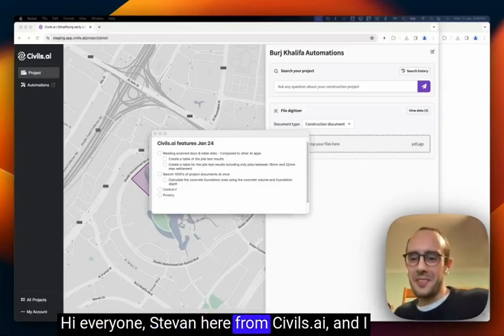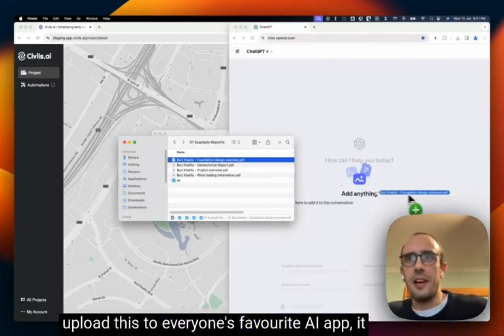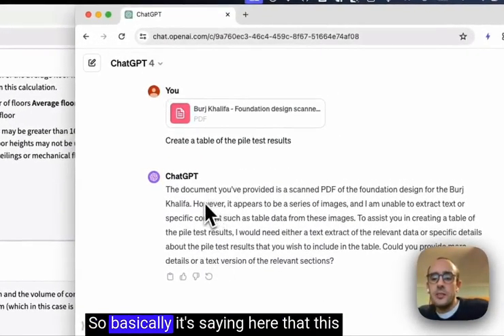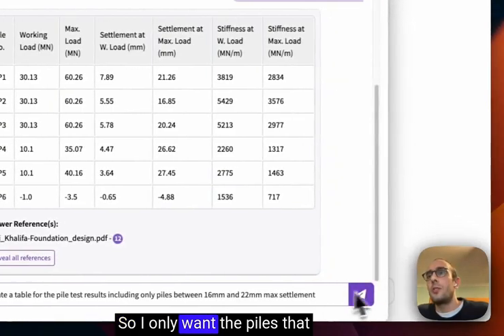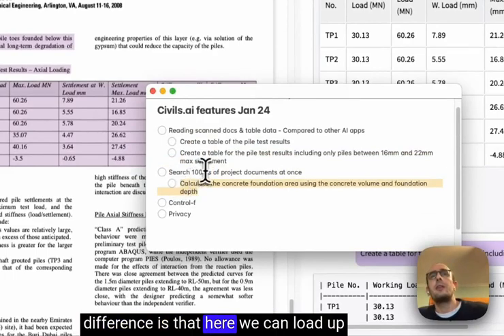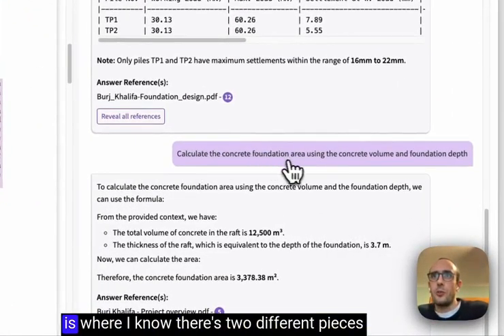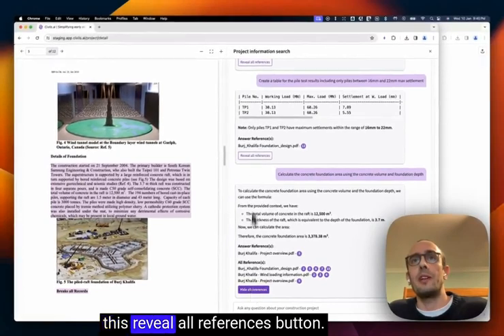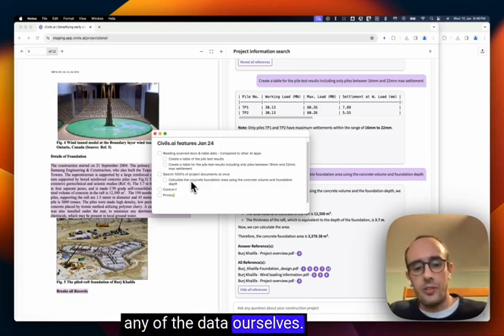AI in the Construction Industry 2024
In this video we demonstrate the latest 2024 of Civils.ai and how it being used by construction contractors, developers and consultants to eliminate design errors and rework on construction projects.

Here is a run through of the features we cover:

✨ 𝐀𝐝𝐯𝐚𝐧𝐜𝐞𝐝 𝐃𝐨𝐜𝐮𝐦𝐞𝐧𝐭 𝐔𝐧𝐝𝐞𝐫𝐬𝐭𝐚𝐧𝐝𝐢𝐧𝐠: Civils.ai now interprets scanned and handwritten documents, outperforming benchmark AI apps like ChatGPT in reading challenging formats, meaning you can search your historic reports.

📊 𝐂𝐨𝐦𝐩𝐥𝐞𝐱 𝐓𝐚𝐛𝐥𝐞 𝐑𝐞𝐚𝐝𝐢𝐧𝐠 𝐂𝐚𝐩𝐚𝐛𝐢𝐥𝐢𝐭𝐲: Our AI understands complex tables structures, making it possible to extract, filter and manipulate technical data from your documents.

🔍 𝐈𝐦𝐩𝐫𝐨𝐯𝐞𝐝 𝐃𝐨𝐜𝐮𝐦𝐞𝐧𝐭 𝐂𝐢𝐭𝐚𝐭𝐢𝐨𝐧𝐬: Imagine having a 'Control-F' for all your project documents. Civils.ai does just that, organising and shortlisting the most relevant 1-2 citations for your query, with a 'reveal all' button to display all the remaining references.

🧠 𝐄𝐧𝐡𝐚𝐧𝐜𝐞𝐝 𝐂𝐡𝐚𝐢𝐧 𝐨𝐟 𝐓𝐡𝐨𝐮𝐠𝐡𝐭 𝐏𝐫𝐨𝐜𝐞𝐬𝐬𝐢𝐧𝐠: Start tackling more advanced tasks by stringing together different tasks in a prompt, for more complex problem-solving.

🔐 𝐏𝐫𝐢𝐯𝐚𝐜𝐲 𝐎𝐩𝐭𝐢𝐨𝐧𝐬: We understand the importance of data security. That's why we offer options to run Civils.ai on your company's own cloud environment, ensuring you are in control of privacy and data.